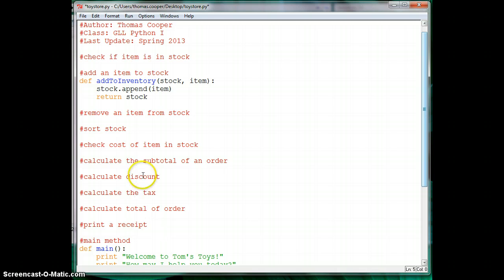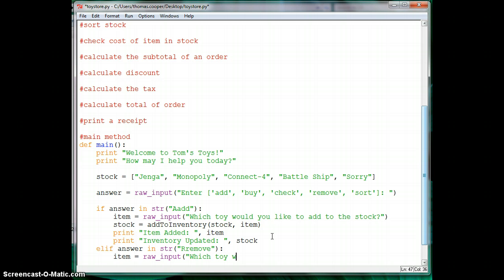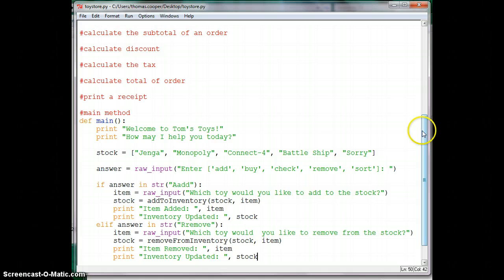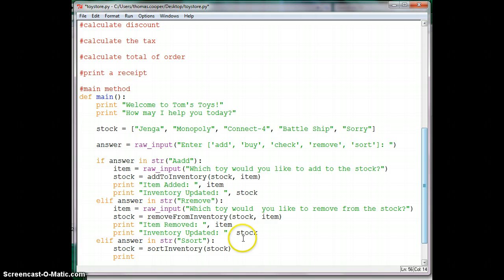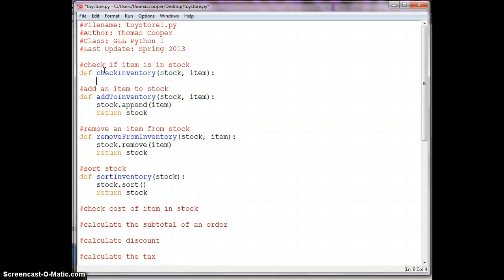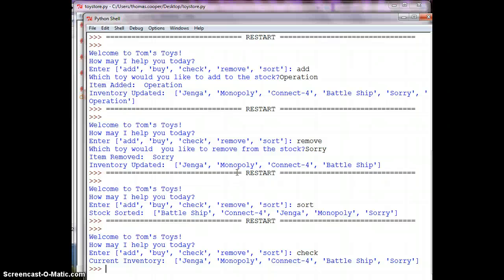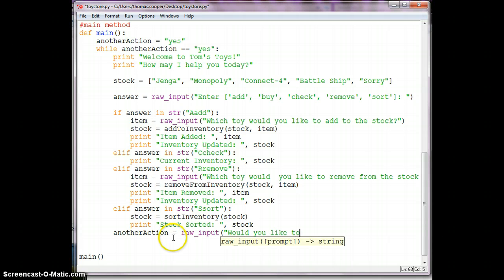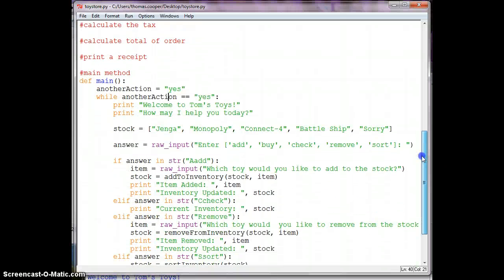Python Toy Store - Part 2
Series of tutorials on creating a basic point of service system for a toy store.  The project uses lists and dictionaries.